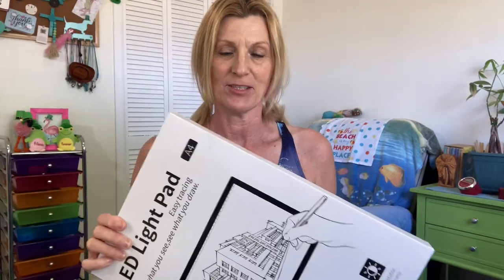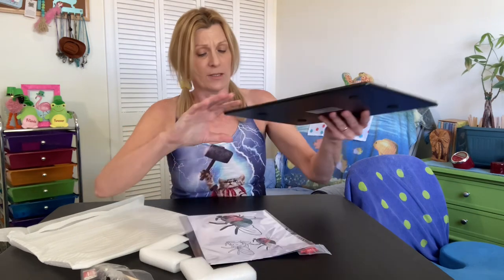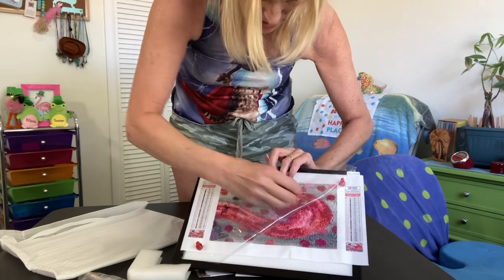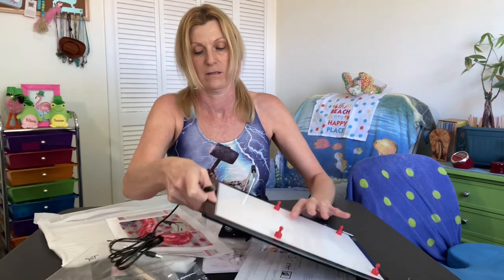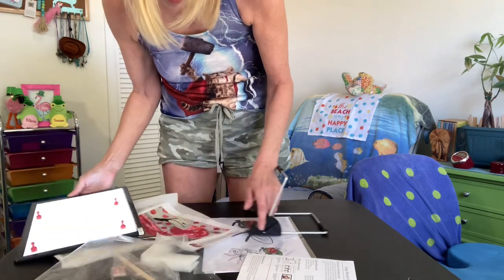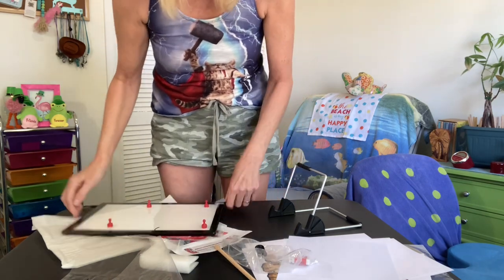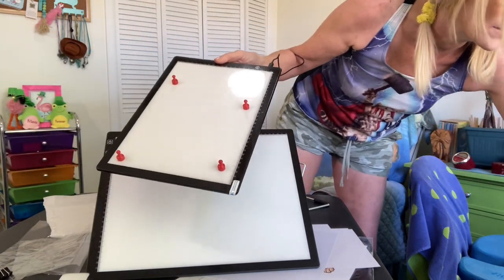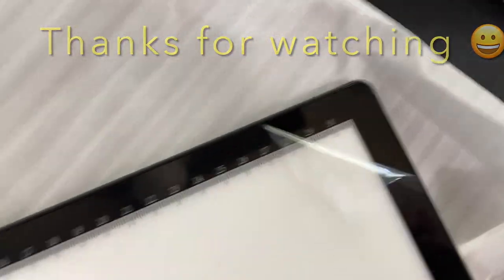TOHETO A4 Light Pad review👍😀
Toheto A4 light pad: TOHETO A4 Ultra-thin Portable LED Light Box Tracer with 4 Magnets, Type C USB Power Cable Stepless Dimmable Brightness Tracing Light Pad for Weeding Vinyl Tattoo Drawing X-ray Viewing Diamond Painting

The larger Toheto light pad I showed : A3 Light Pad, TOHETO Wireless Battery Powered Light Box 3 Colors Stepless Dimmable and 6 Levels of Brightness Light Board for Tracing, Rechargeable LED Copy Board for Diamond Painting, Sketching